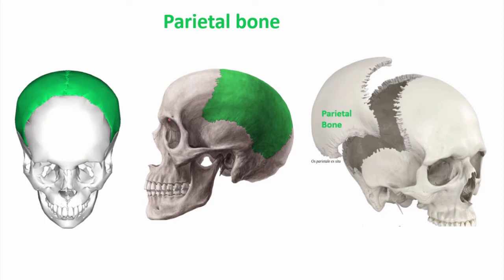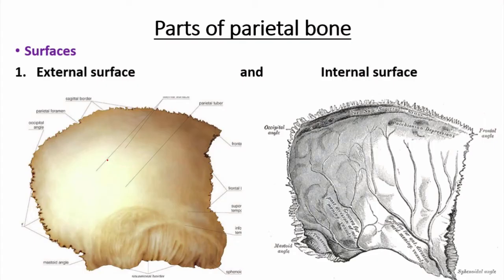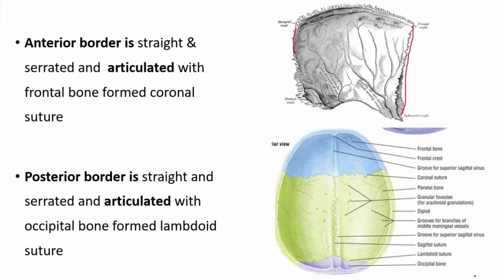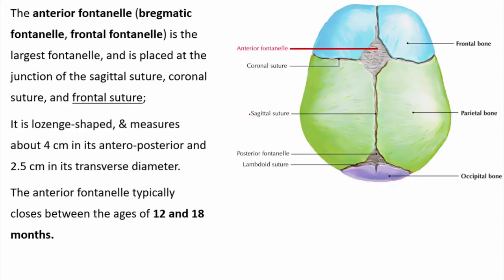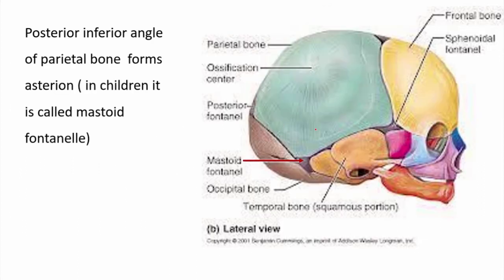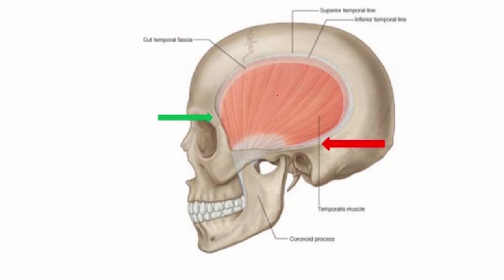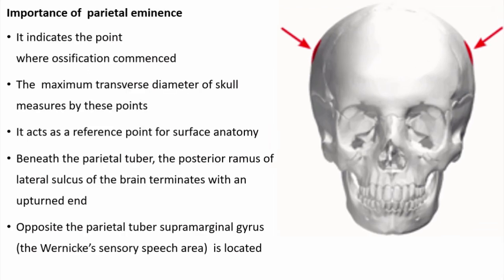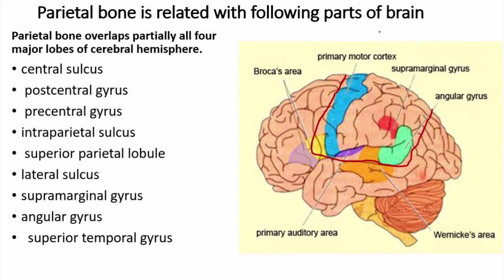Mastering Cranial Anatomy: A Deep Dive into the Parietal Bone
Mastering Cranial Anatomy: A Deep Dive into the Parietal Bone" explores the intricate structure, function, and clinical relevance of the parietal bone. This video provides a comprehensive overview of its anatomy, including its role in cranial sutures and landmarks, essential for students and professionals in the medical field.
Parietal bone anatomy
Cranial anatomy
Skull sutures
Parietal landmarks
Parietal bone function
Parietal bone structure
Cranial bones
Skull anatomy
Parietal bone features
Cranial sutures
Skull landmarks
Parietal bone clinical relevance
Parietal bone overview
Neuroanatomy
Medical education
from antero posteriorly Greater wing of sphenoid, Squamous part & mastoid part of temporal bone .
A fontanelle is an anatomical feature of the infant human skull. They are soft membranous gaps between the cranial bones.
The fontanelle allows the skull to deform during birth to ease its passage through the birth canal and for expansion of the brain after birth.
It is lozenge shaped & measures about 4 cm in its antero pos & 2.5 cm in its transverse diameter.
The ant fontanelle typically closes between the ages of 12 & 18 months.
The pos fontanelle is a gap between bones in the human skull known as fontanelle, triangular in form & situated at the junction of the sagittal &  lambdoidal suture.
It generally closes in 6 to 8 weeks from birth.

Sup temporal line : gives attachment to the temporal fascia & lateral part of epicranial aponeurosis . Above the superior temporal line the bone is covered by the epicranial aponeurosis